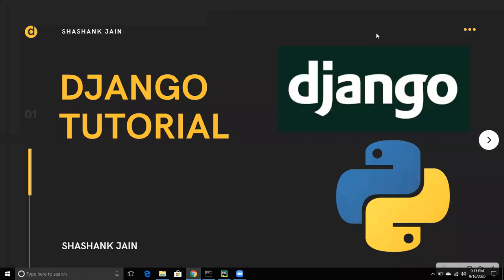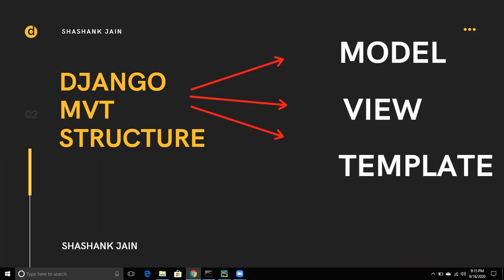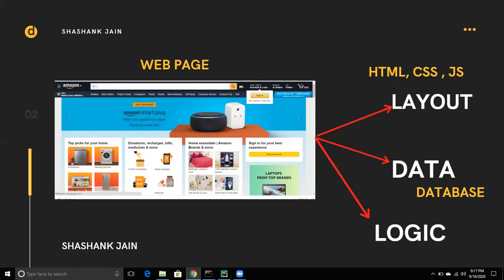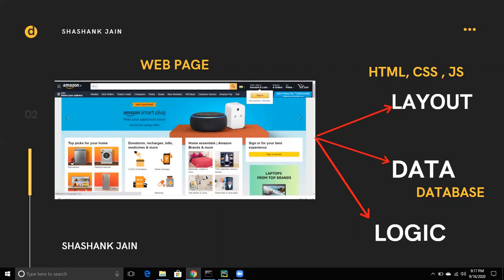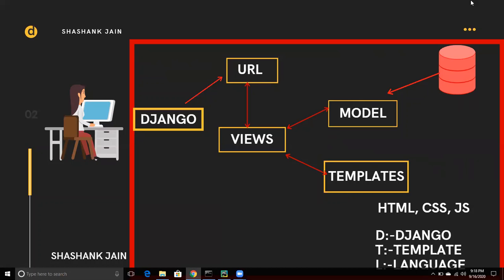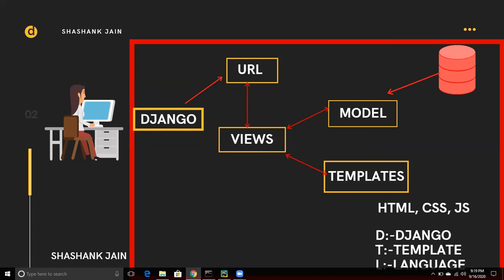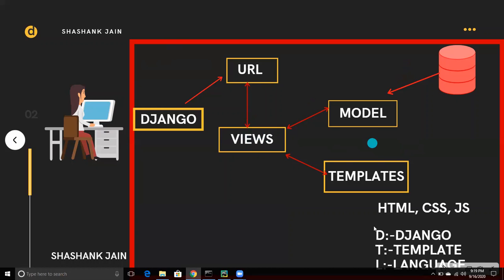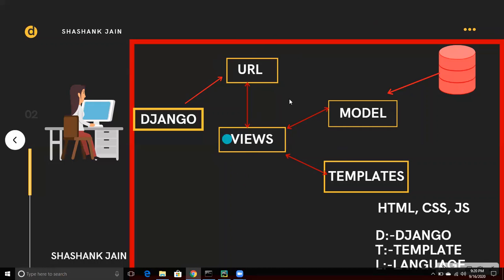Django MVT Structure | Django lifecycle